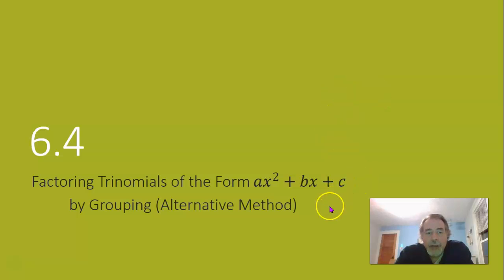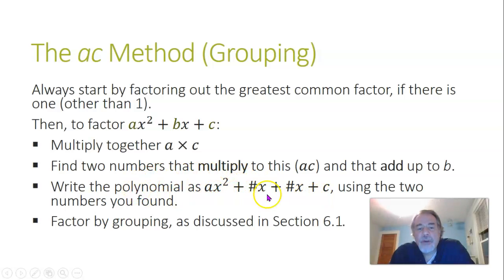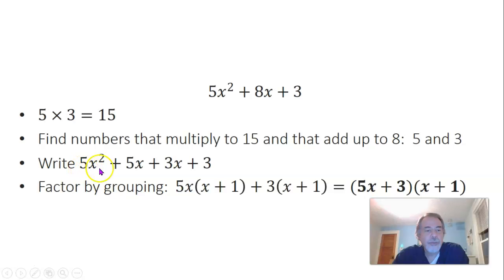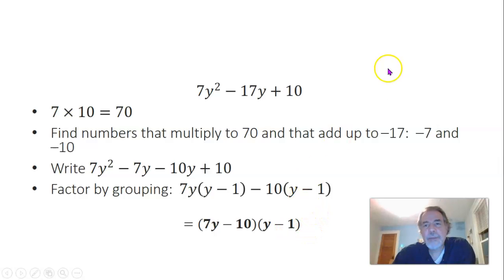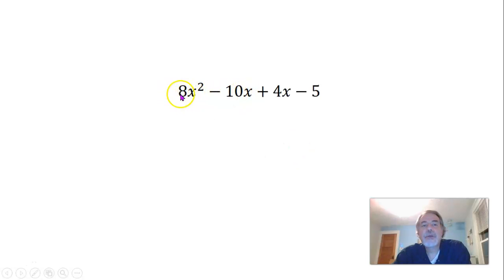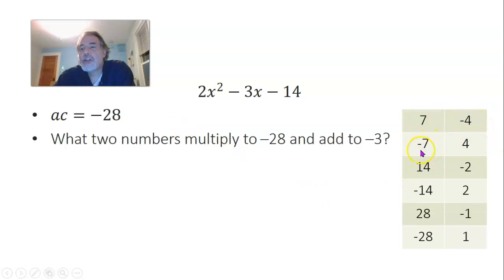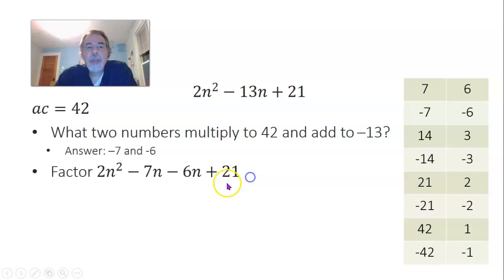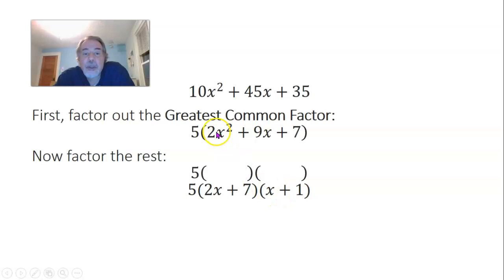MAT 095 6.4 Factoring Trinomials By Grouping (ac Method)